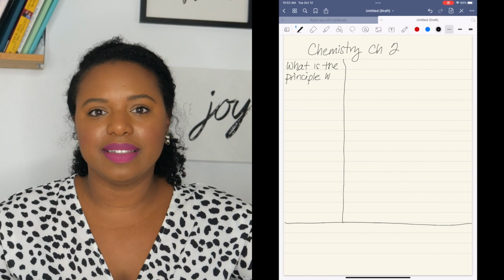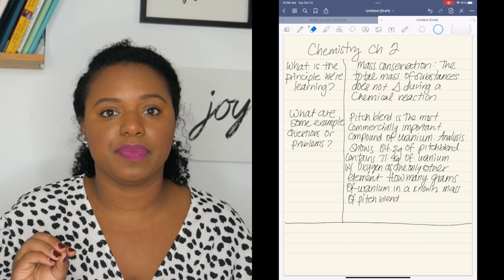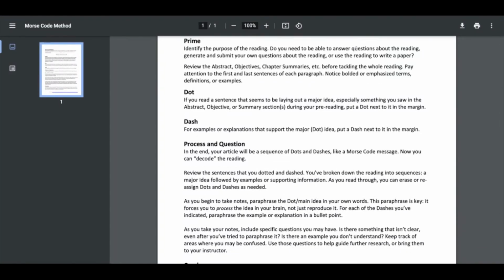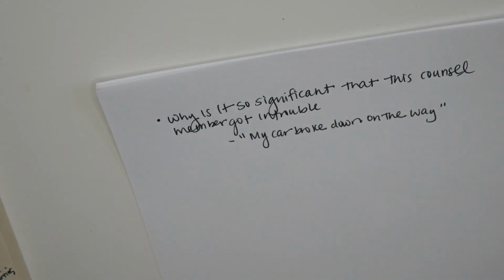How to take Cornell Notes For Different College Classes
In this video, I walk you through how to take Cornell notes for different types of college classes. If you're someone who loves flashcards, mindmaps, outline style of notes but have heard how amazing Cornell notes are, I'm going to show you how you can customize the Cornell method of note-taking to fit your class and preferred note-taking style. Because it's not actually the famous structure of Cornell Notes we're all familiar with that is important - it is the concept behind them (the reason why they work). This means you can actually get so creative with your Cornell Notes and make them work for you and your different class subjects.

📓 Download The Anti Procrastination Guide for The College Woman Who's Brilliant and Tired of Failing

✏️Want to learn how to create a study routine you'll actually stick to?

I will teach you how to create an entire study routine that only takes 2 hours and gets you A’s and B’s without having to cut back your work hours or give up your weekends
About SheRocks@College:
SheRocks@College is where brilliant adult college women learn how to live their best life while being enrolled in college. This is a channel for the go-getters, first gens, moms, working part-time to full-time jobs, and other non-traditional students who want to learn how to earn A's and B's without having to put the rest of their life on hold every time a new semester starts.